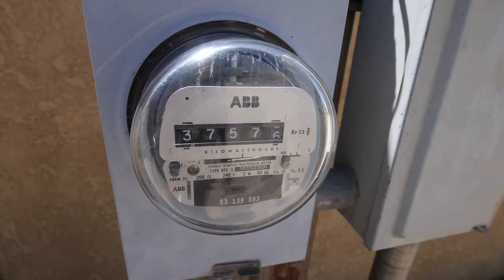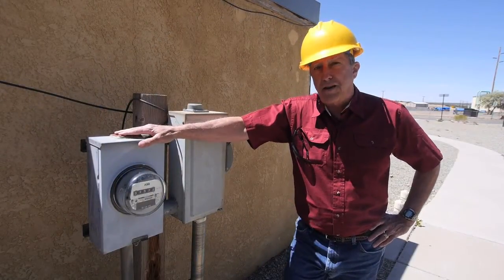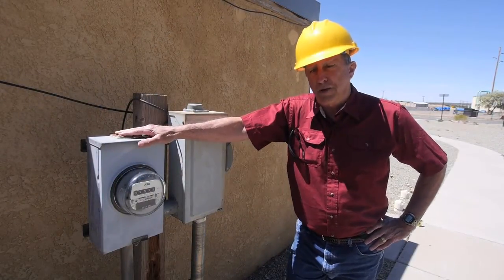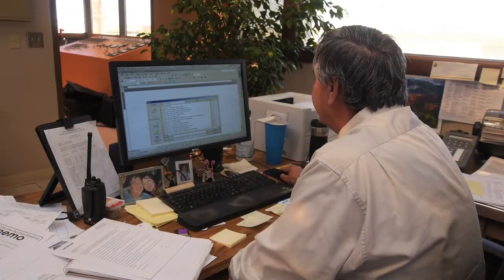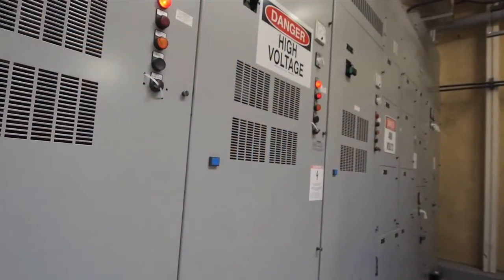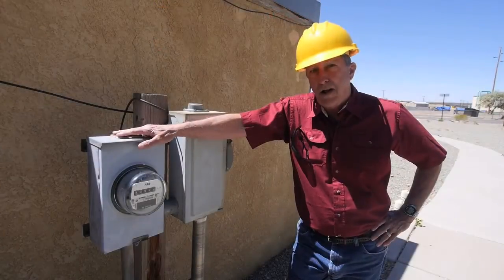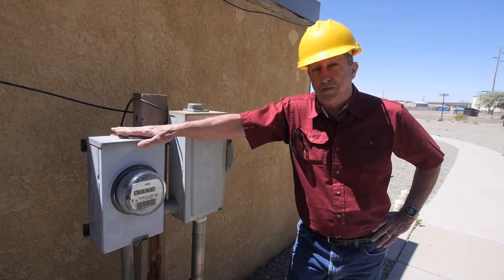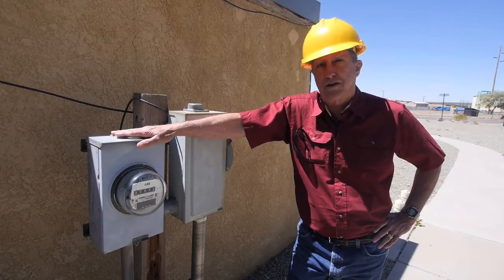Energy Efficiency at Wastewater Treatment Facilities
Are your community's utility costs rising faster than revenues?

Are you afraid or unwilling to raise your rates?

How would you like to cut your utility's energy bills by 10 to 40 percent or more?

FACTS:

- 30 to 60 percent of a municipality's energy budget is spent on the treatment of water and wastewater.

- According to the U.S. Dept. of Energy, energy audits typically identify potential savings to the user of 10 to 40 percent, with 20 percent being the average.

- Over the next 15 years, the cost of electricity is expected to increase by 20 percent.

This video presents to those in small, rural communities who are responsible for managing and overseeing wastewater treatment systems - boards or other governing bodies, staff and decision-makers - opportunities for saving on energy costs (many opportunities in the video also apply to drinking water facilities). The video helps these leaders find and start implementing ways to make energy use at their facilities more efficient.

Energy-saving projects implemented now will have a compounding effect, meaning energy cost savings will continue to grow into the future.

This video is not meant to be a prescription for a full and comprehensive energy audit. Because facilities can vary widely, it is to your advantage to find a professional and experienced person to perform an energy audit and tailor its findings to the uniqueness of your facilities. RCAP staff across the United States are able to carry out energy audits for drinking water and wastewater facilities.